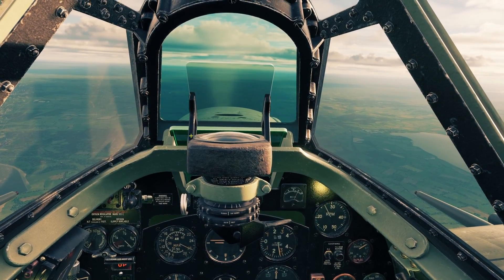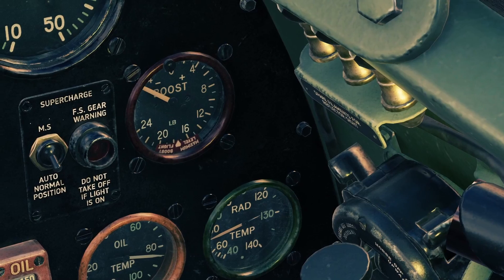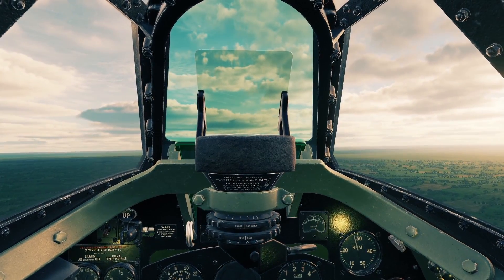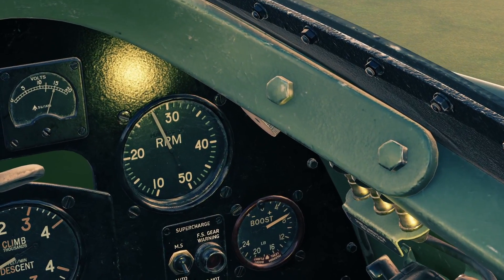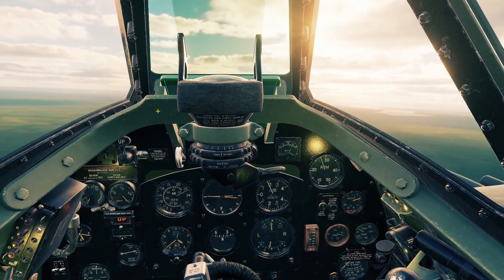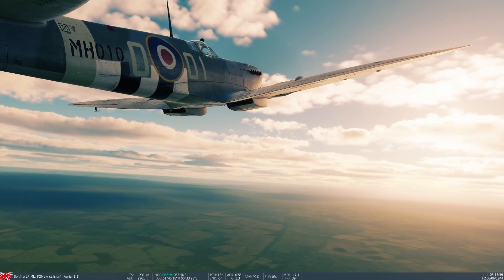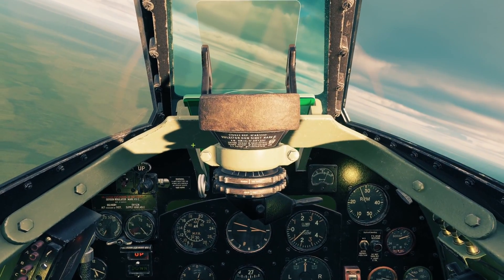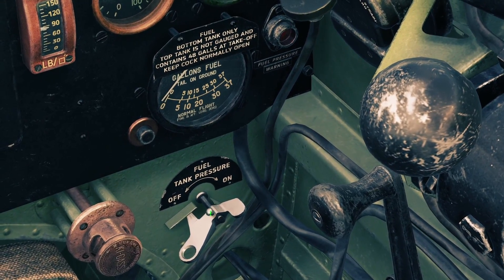DCS Spitfire LF Mk IX Engine Management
0:00 - Throttle & RPM Levers
1:56 - Mixture Lever
2:10 - Supercharger
2:52 - Radiator Flaps Control Switch
3:28 - Air Filter Lever
3:50 - Fuel Pressure Switch